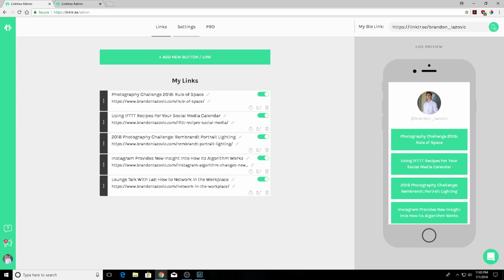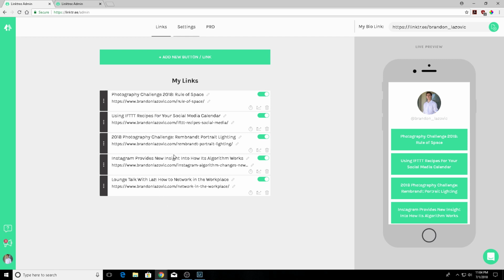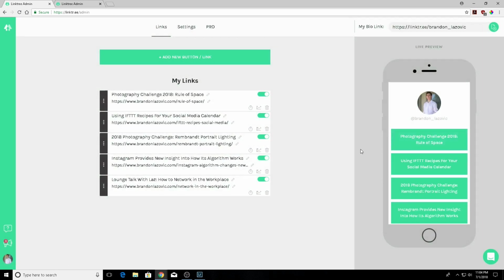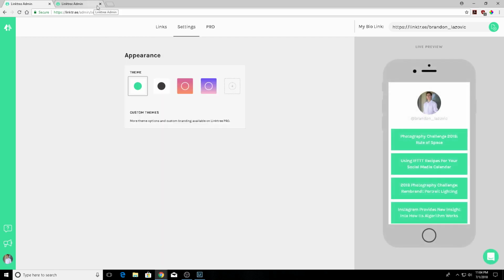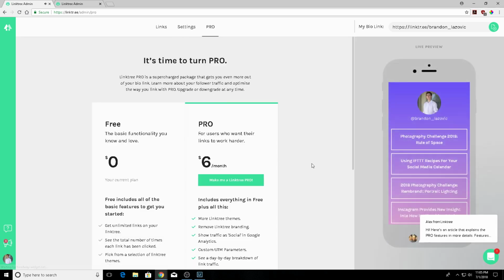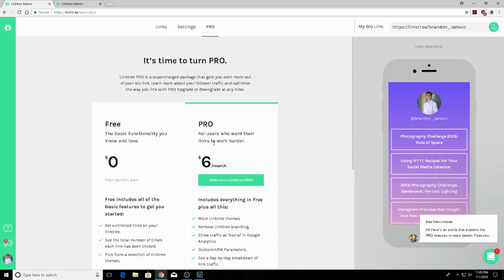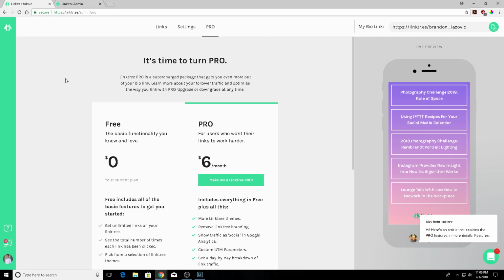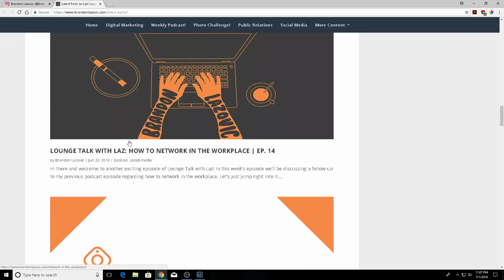Using Link Tree to Drive Instagram Traffic to your Website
Video Excerpt:

As the name suggests, Link Tree is a free app that connects to your Instagram profile and creates a custom link that directs traffic to a “link tree.” When users click on the custom link you set in your profile, it directs them to a separate page with your archived links that will then redirect them to the desired page or post.

You can add as many links as you want to Link Tree and customize the headers with whatever custom text you desire. It’s a great solution that will save time in your posting efforts and it makes it easier for users to find a specific post if they’re viewing older content.

The current best practice for directing users to your biois to include a call-to-action in your caption and mentioning your own profile for easier navigation.

The problem with doing this is if you’re linking to specific pages, the content you’re directing readers to won’t be relevant depending on which one of your posts they’re being directed from. Link Tree offers the most robust solution to this as you can link as many URL’s as you want so users can navigate the Link Tree, find the right post and enter your website that way.